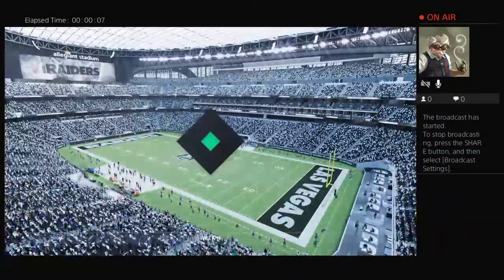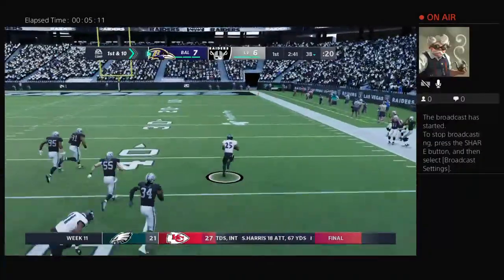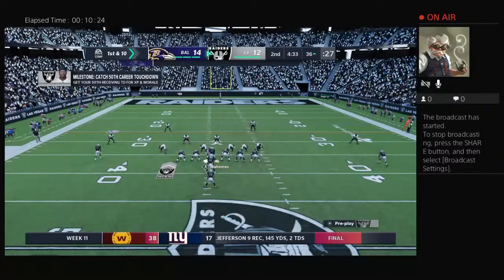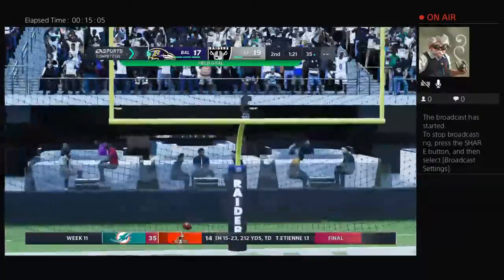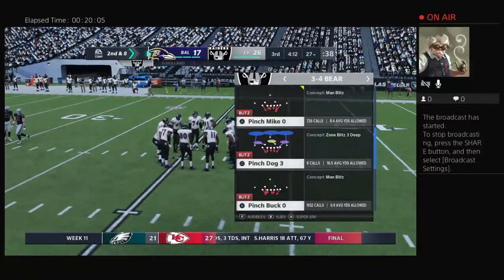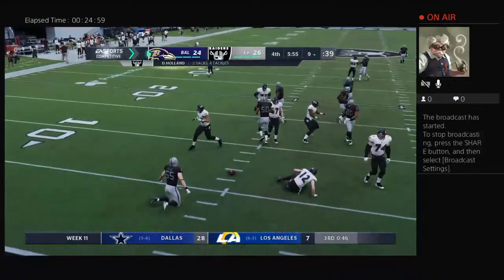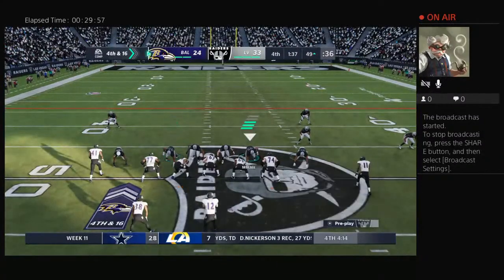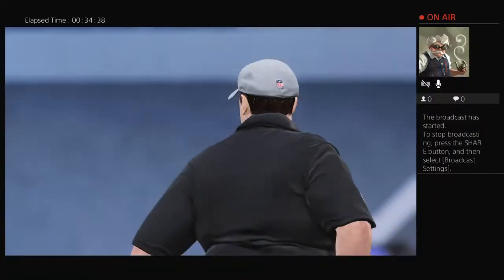BigSahad's Live PS4 Broadcast